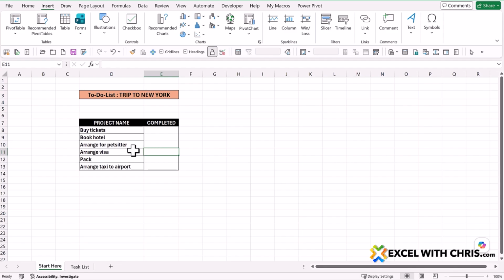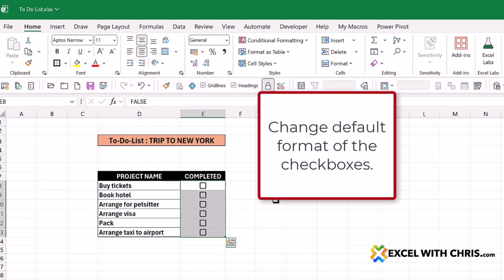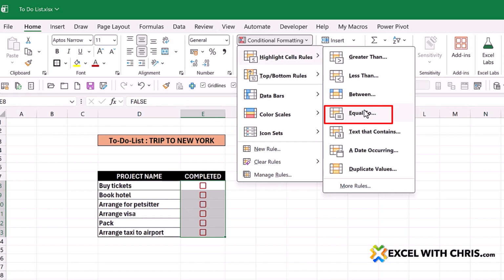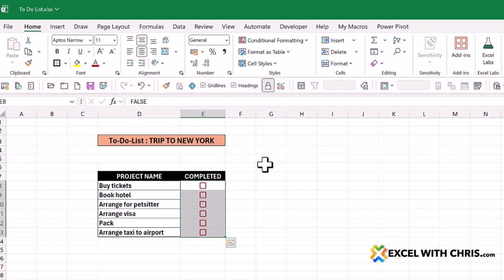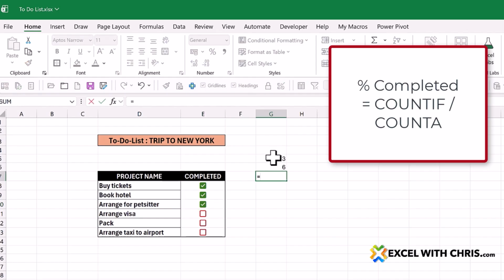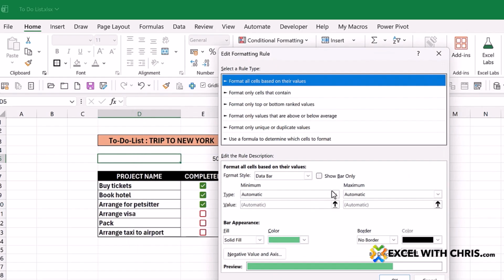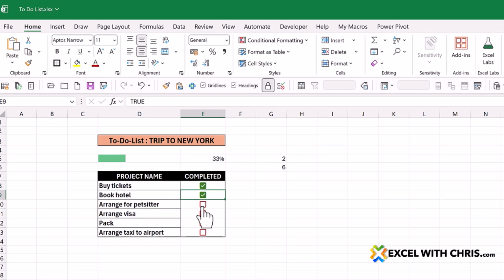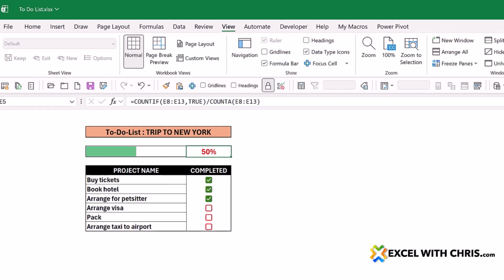Boring To Do List To Interactive Checkbox List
Build an interactive to-do list in Excel using checkboxes and formulas. Learn how to track tasks with a professional dashboard.

This tutorial guides you through creating a dynamic task tracker that updates automatically. If you manage projects or daily chores, this Excel dashboard tutorial shows you exactly how to structure your data for better visibility. You will learn to implement the Excel checkbox feature to mark items as complete and use the COUNTIF formula to generate real-time progress metrics for your list.

Beyond the logic, we focus on the visual presentation. By hiding grid lines and adjusting column layouts, you can turn a basic spreadsheet into a clean, functional tool. Following these Excel formatting tips ensures your final product looks polished and ready for daily use. Whether you are a beginner or looking to organize your workflow, these steps provide a clear path to a more efficient tracking system.